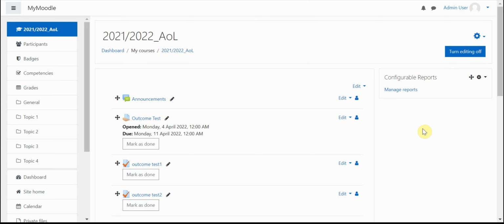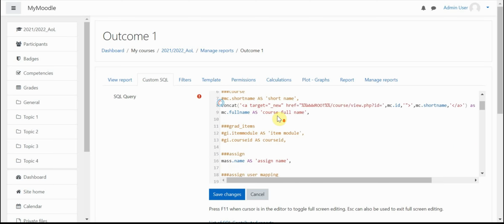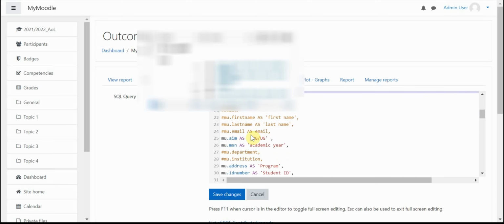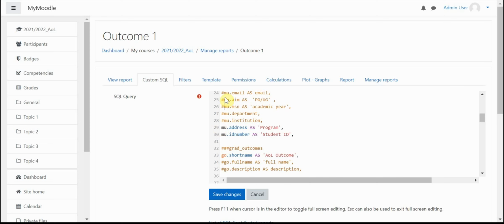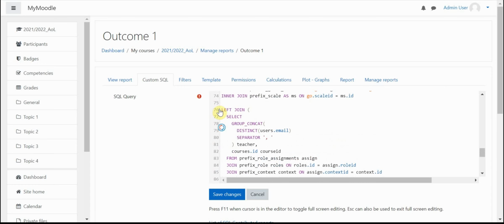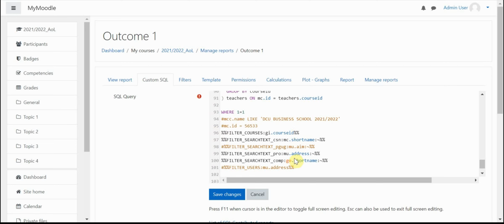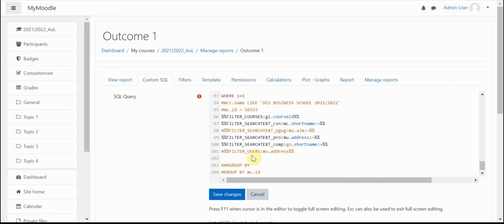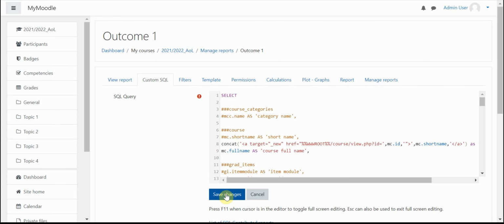How to Create and Customise your AoL Report